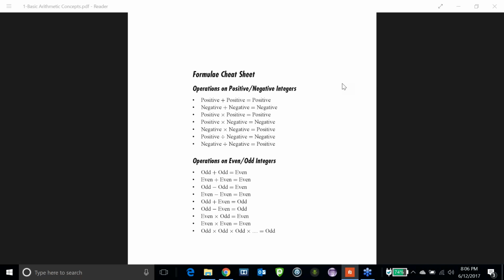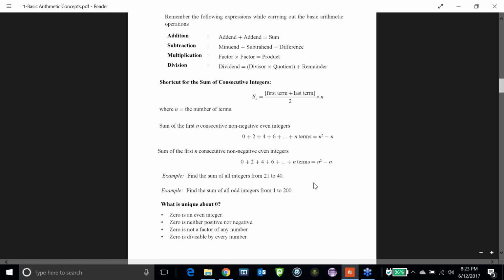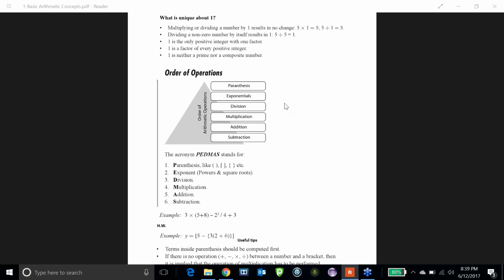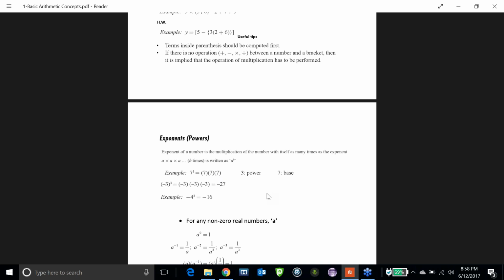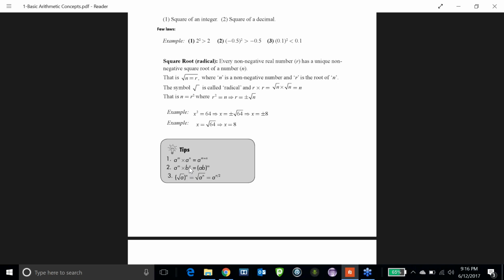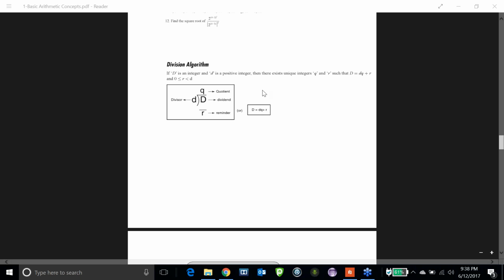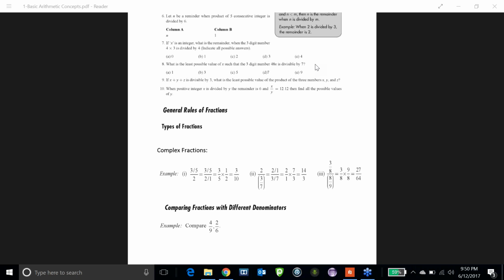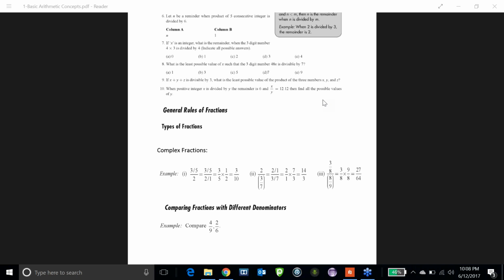ATA SAT Maths Training - DAY 1